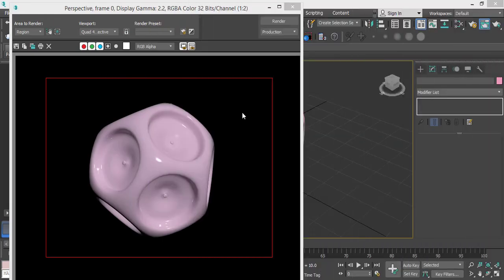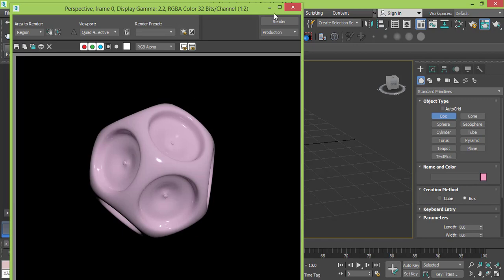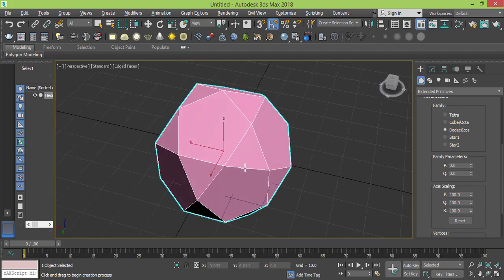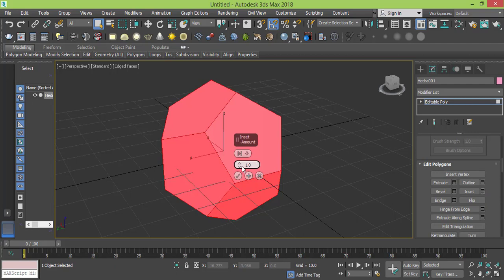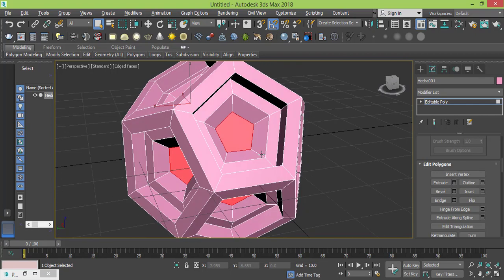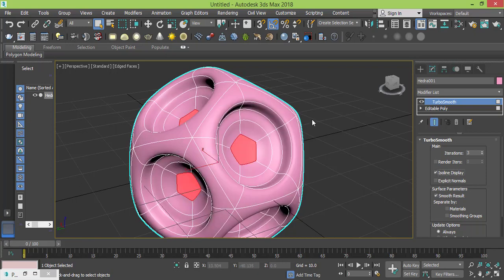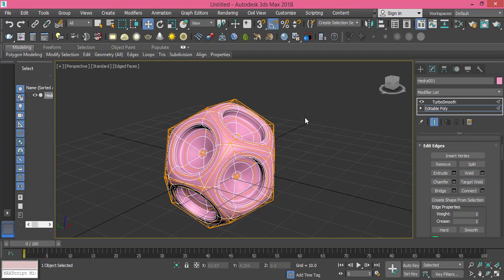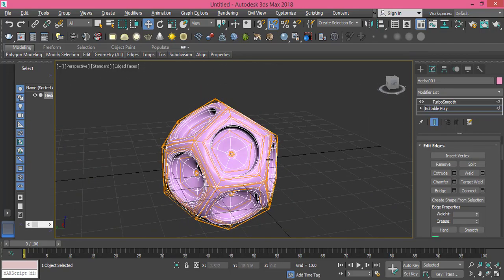Modeling Basic skills - Modeling with Extended Primitives - Lesson 3